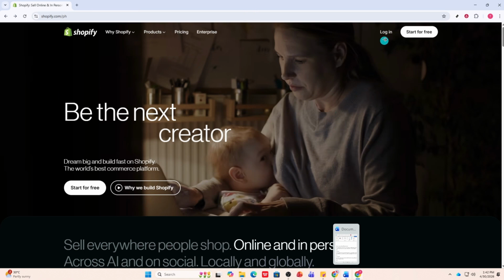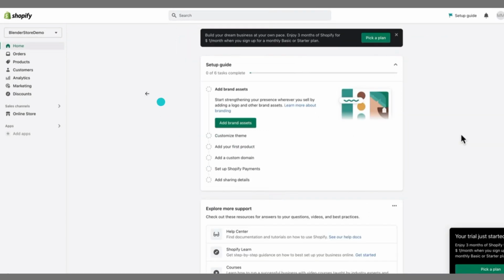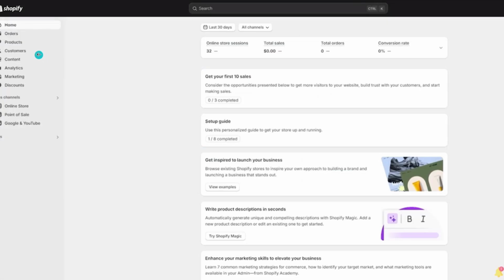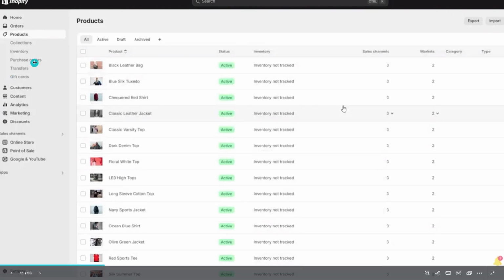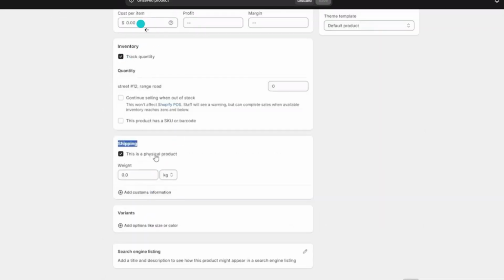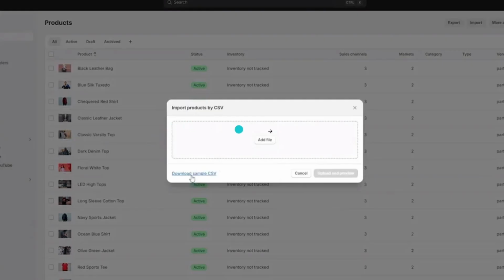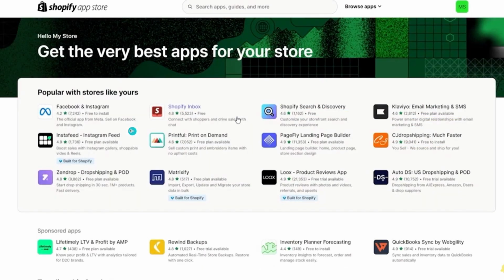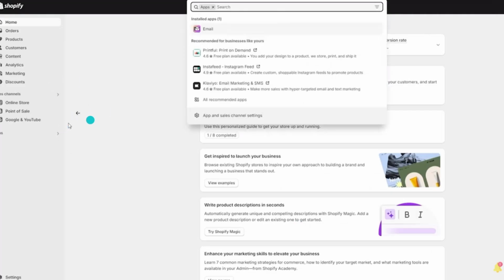How to Create a One Product Shopify Store [2026 Guide]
In today's video we cover: Shopify, one product Shopify store, how to create a one product store, Shopify tutorial 2026, Shopify store setup, one product ecommerce store, Shopify for beginners, create Shopify website, single product Shopify store, Shopify dropshipping tutorial, Shopify theme customization, build online store Shopify, Shopify product page setup, ecommerce business tutorial, Shopify marketing tips, online store for one product, Shopify store design, how to use Shopify, shopify tutorial, shopify guide, shopify store setup, one product business, ecommerce tutorial 2026